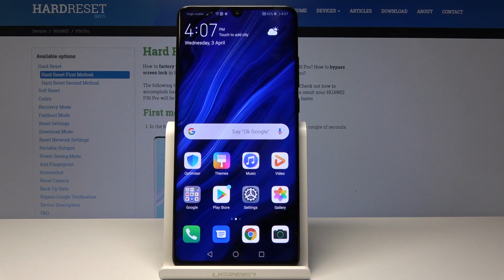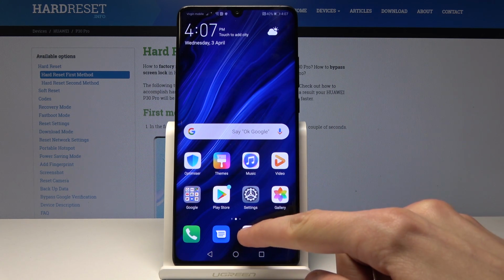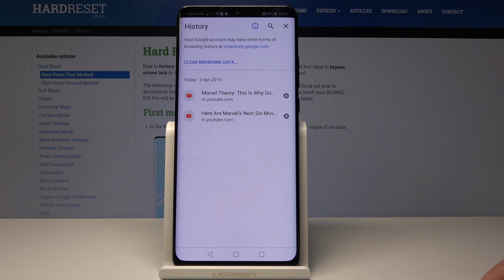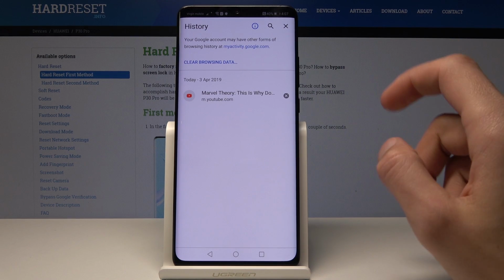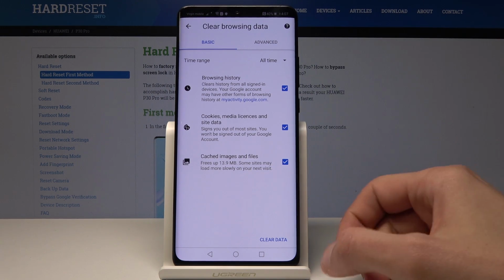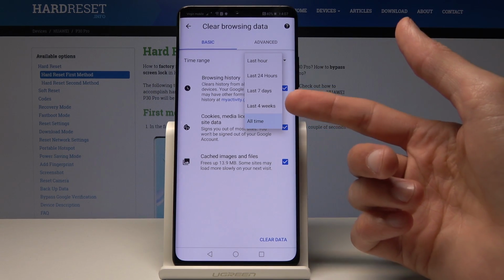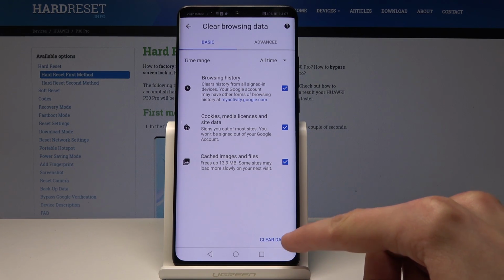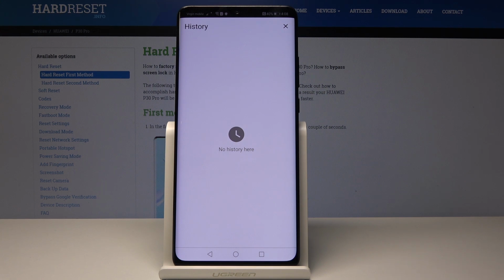How to Clear Browsing Data on HUAWEI P30 - Delete History and Cookies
Are you looking solution how to clear browsing data on your HUAWEI smartphone? Check out presented instruction to delete cached files, cookies and site settings and refresh your browser.

How to delete history browser in HUAWEI P30 Pro? How to clear history in browser? How to delete cookies files in HUAWEI P30 Pro? How to clear cache in HUAWEI P30 Pro? How to delete page history in HUAWEI P30 Pro?